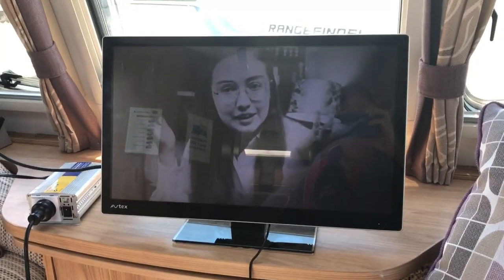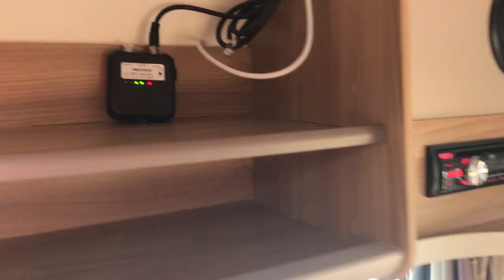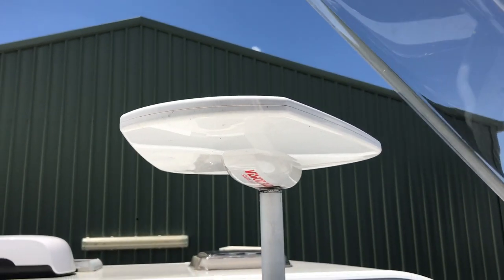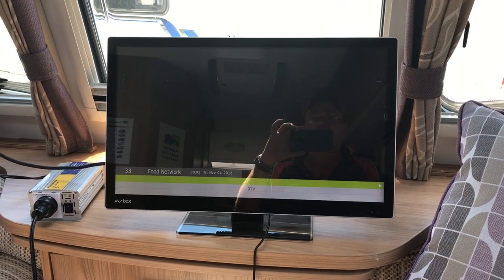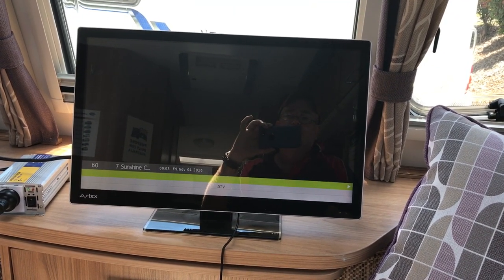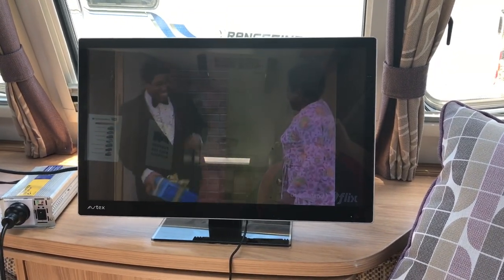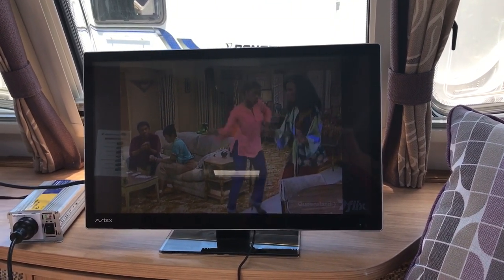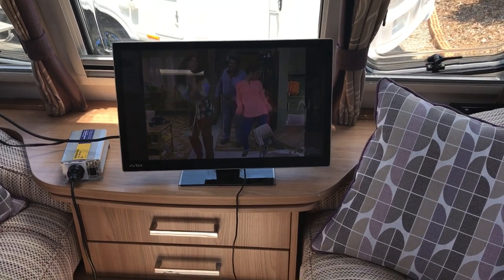Tuning vision plus aerial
This is. A short video showing the vision plus aerial working in a Bailey unicorn Pamplona